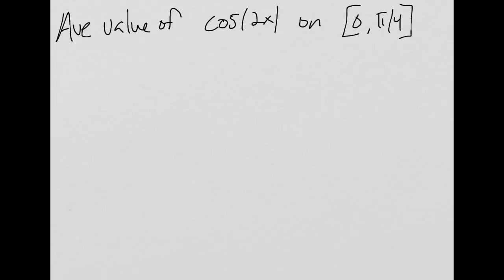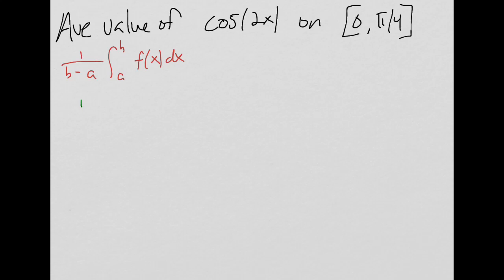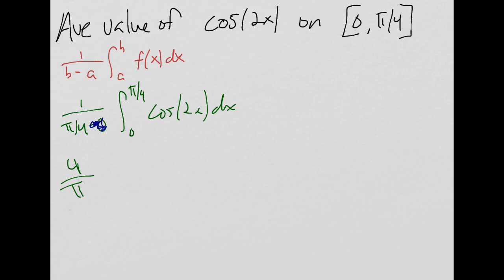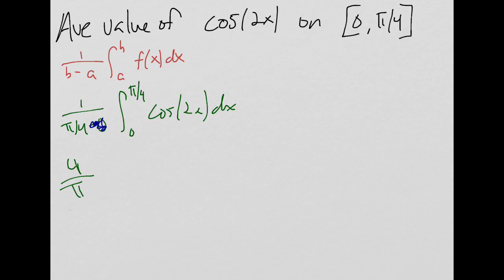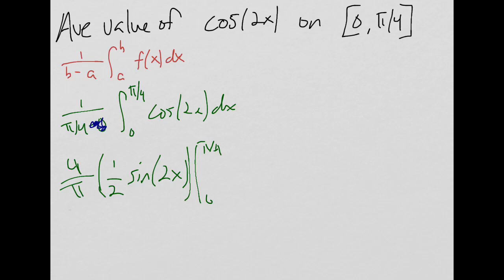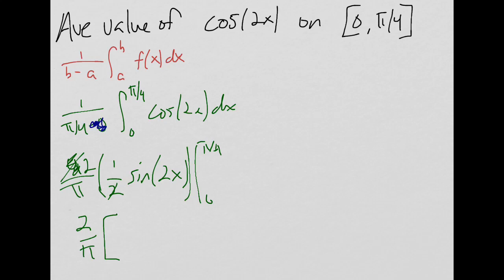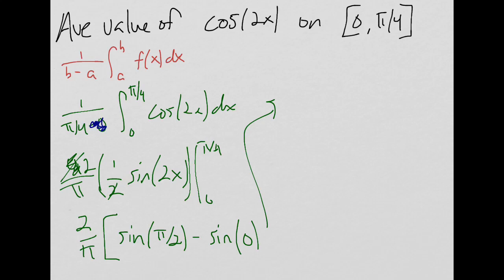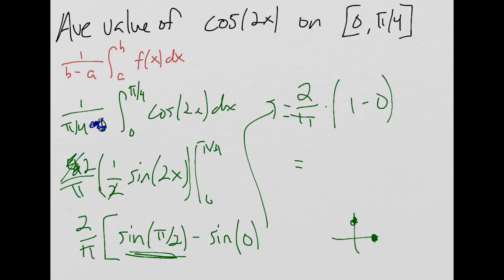AP Calc Ch 4 Study Guide 3